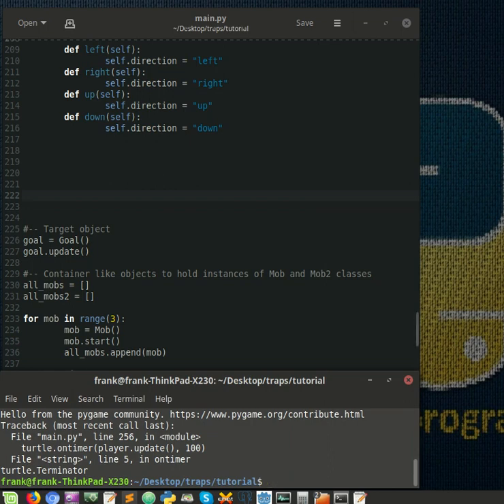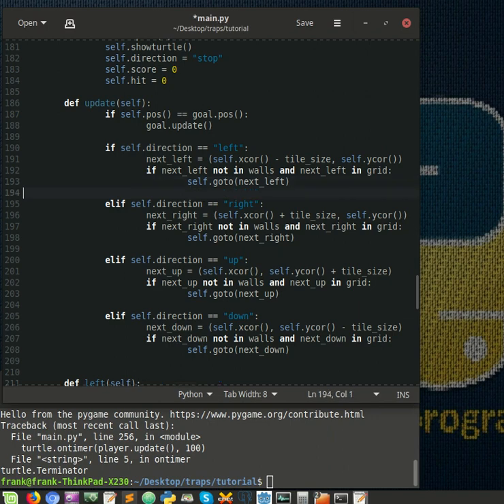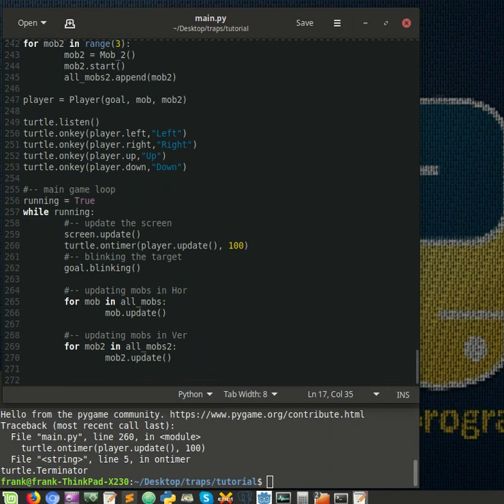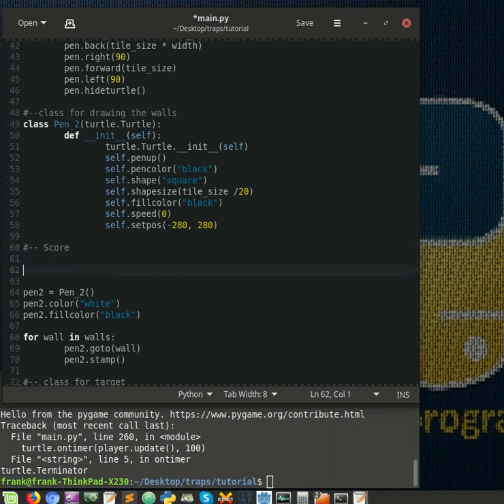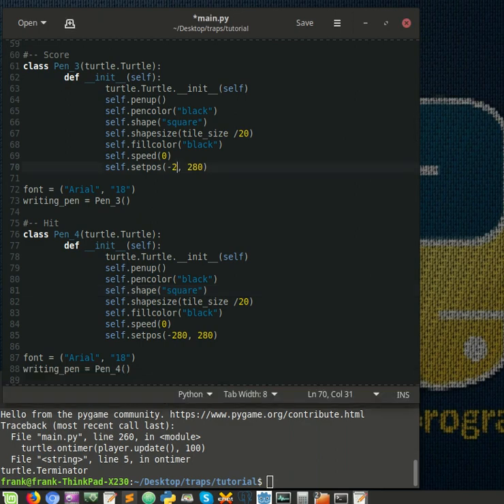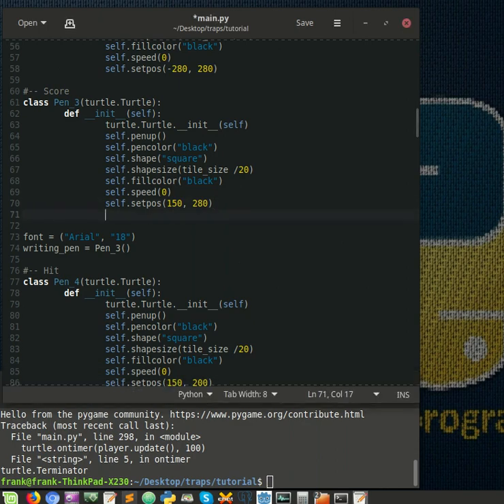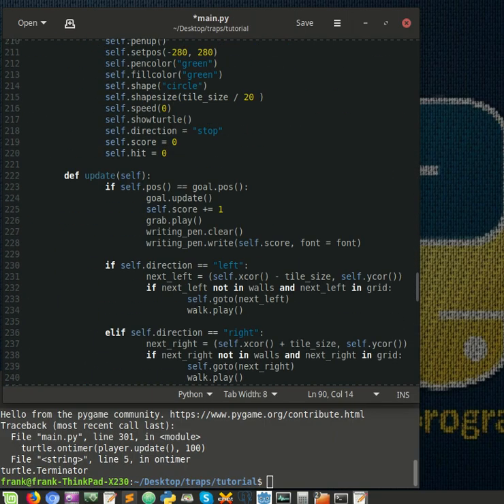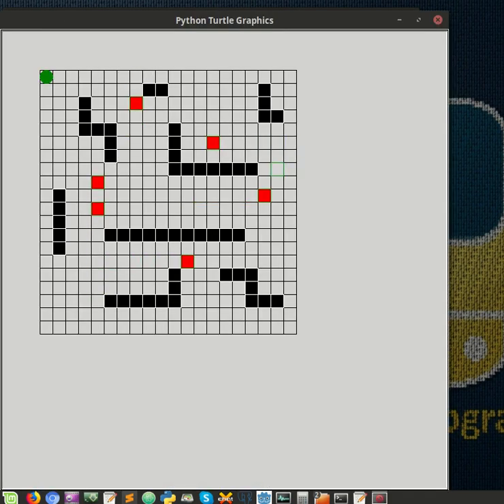Fun game project with Python and Turtle. Part 5 (Last part)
Sound effects, text over screen and final coding challenge.